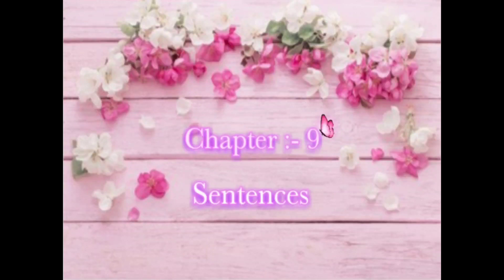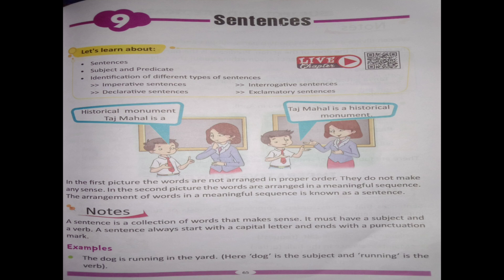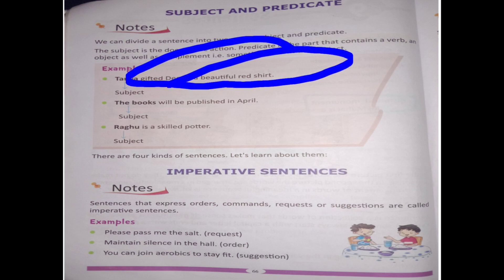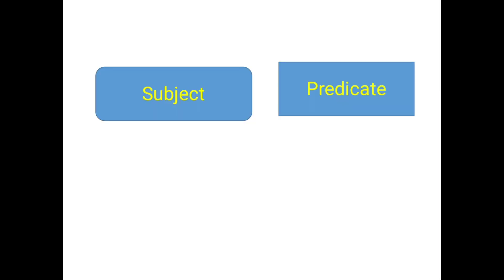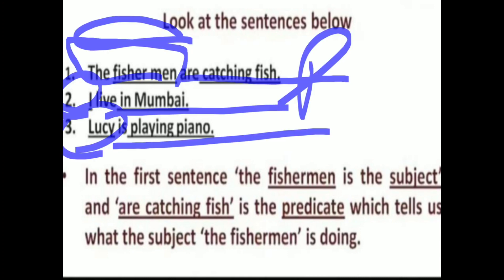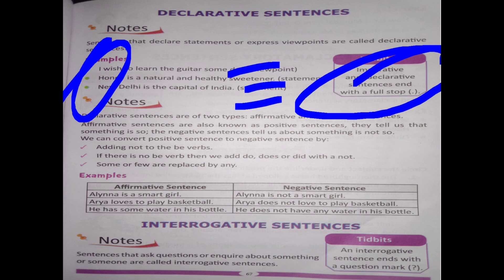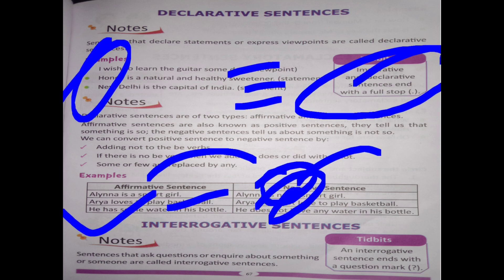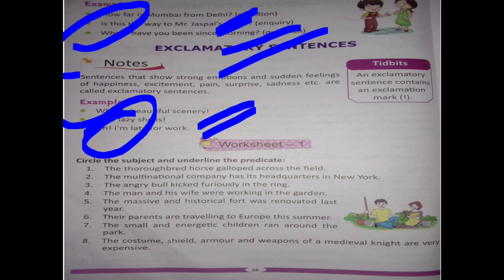Chapter 9 Sentences Class 5th Grammar